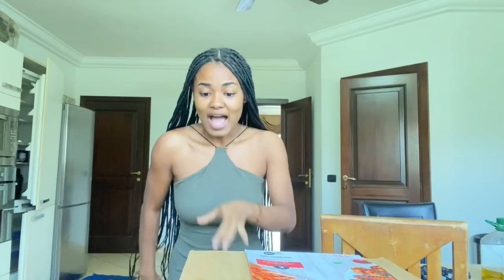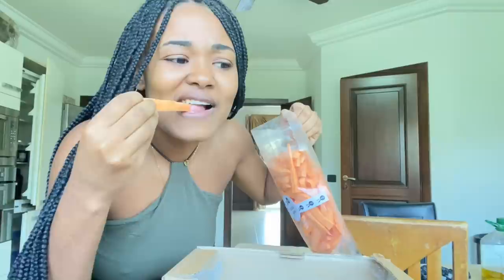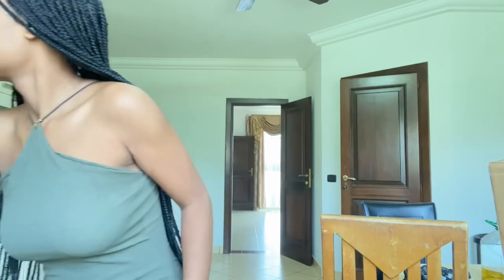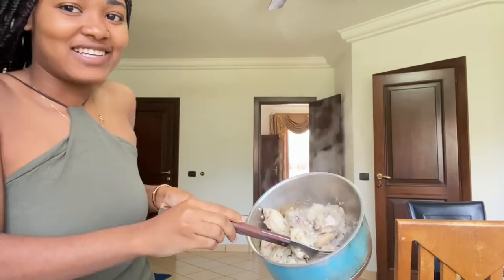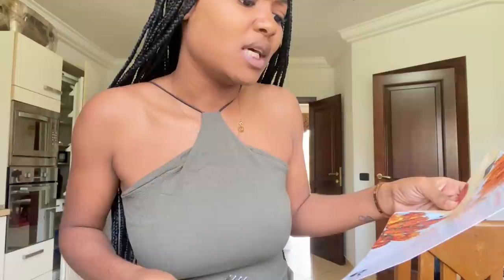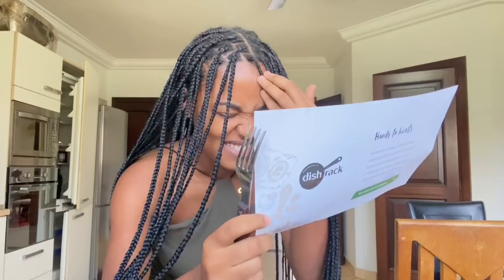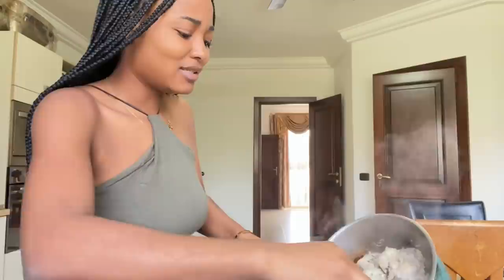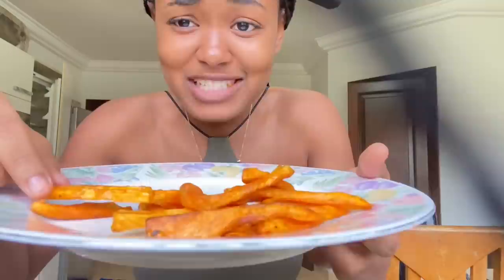COOKING WITH CHEF AMA// Let me waste your time❤️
Hello guyssss i know it’s been long since I posted but I’m back